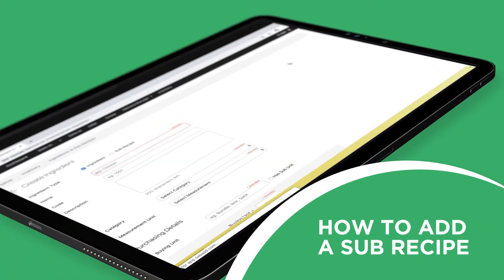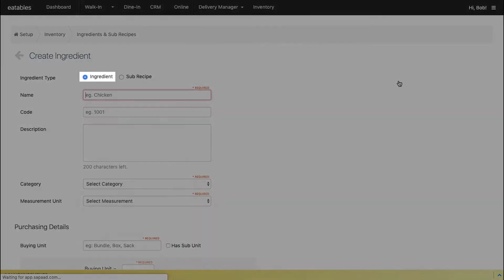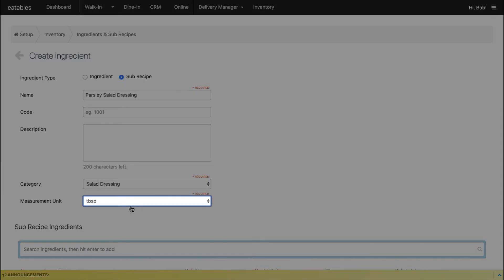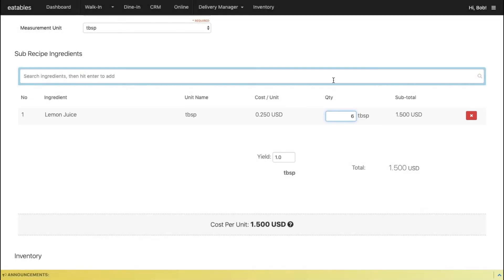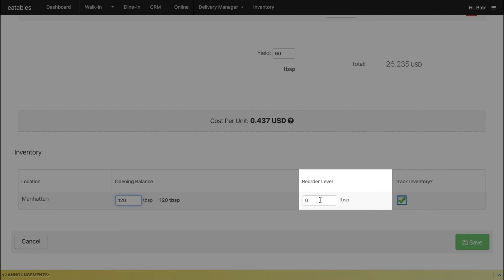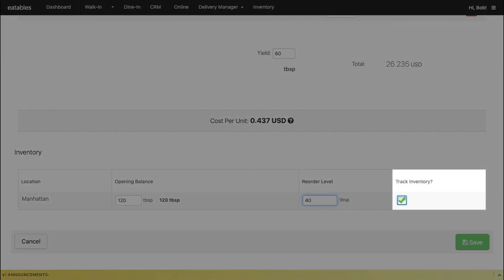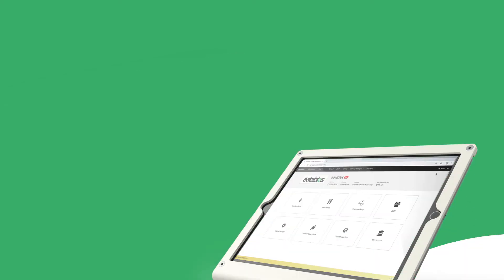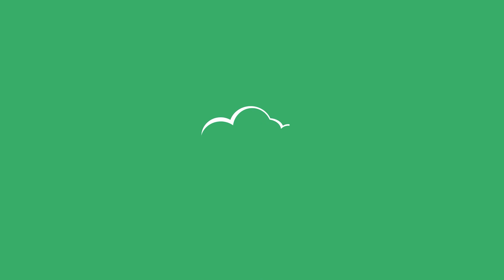Adding Sub Recipes in Sapaad | IM005 | Sapaad Academy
Keep track of your signature sauces and spice rubs by adding them as sub-recipes in Sapaad. Easily create, manage, and update sub-recipes with just a few steps.